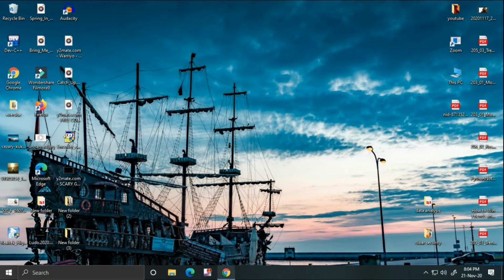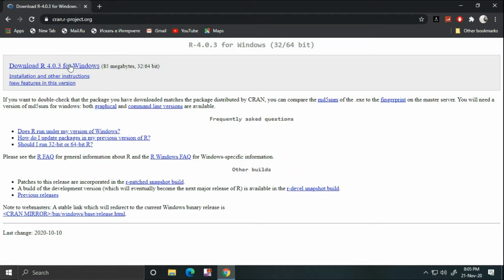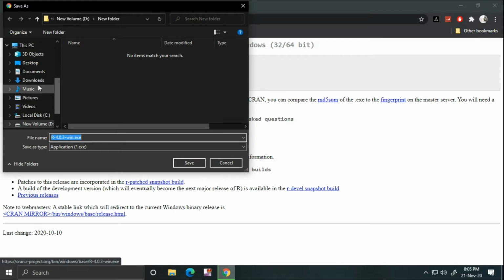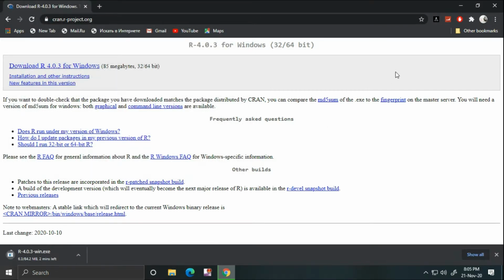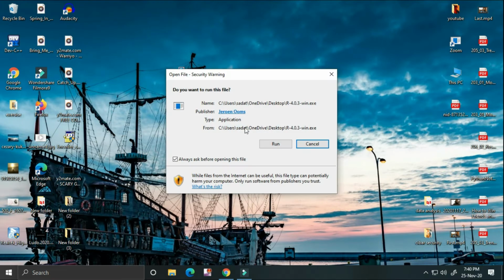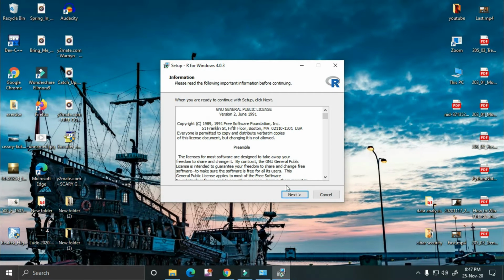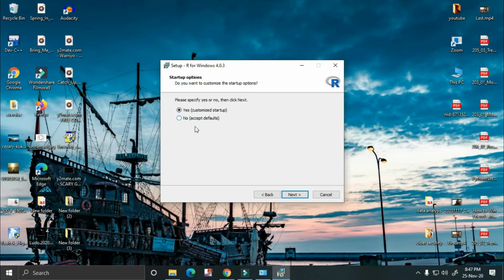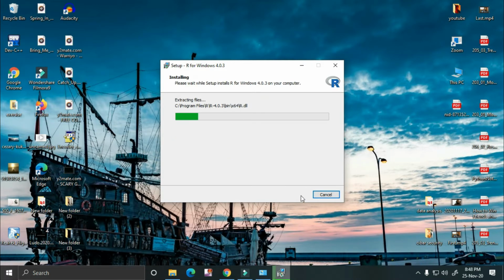How to download and install R program in Windows 10,8.1,8,7&XP in 2020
In this vidoe, I'm going to show you How to download and install R and R studio   in your  Windows 10,8.1,8,7&XP.

hope this video is helpfull for you...

plz share and subacribe my channel